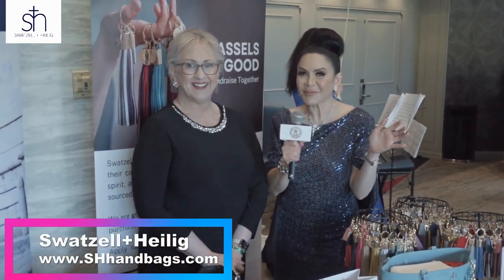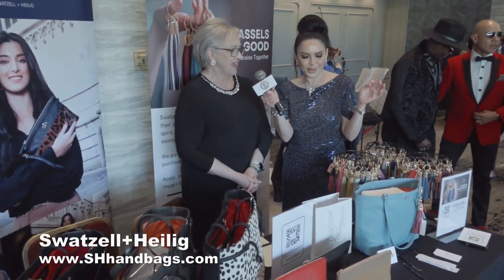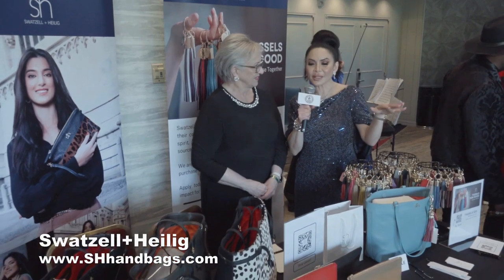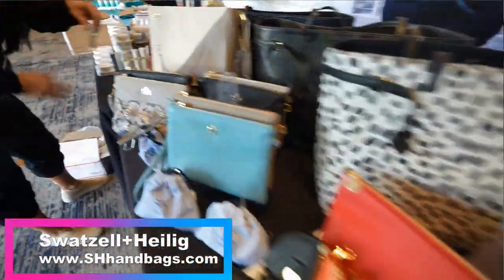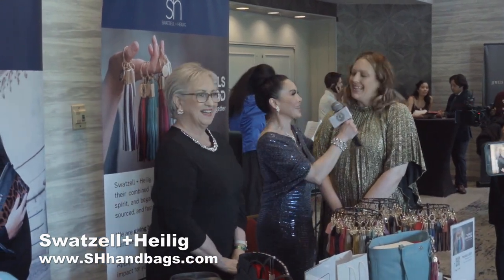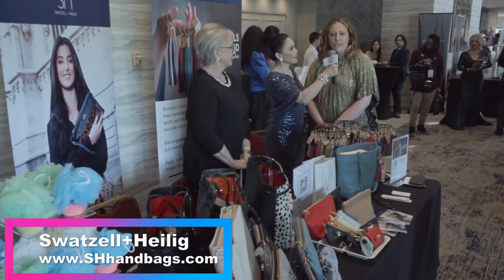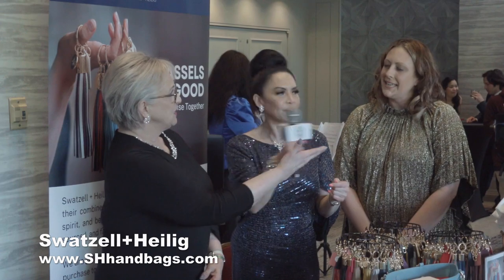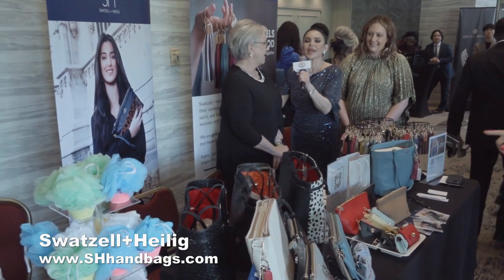Luxury Gala 2023 - Swatzell+Heilig Hand Bags